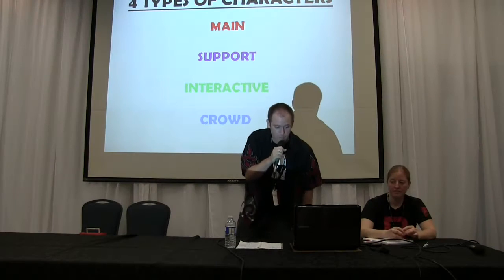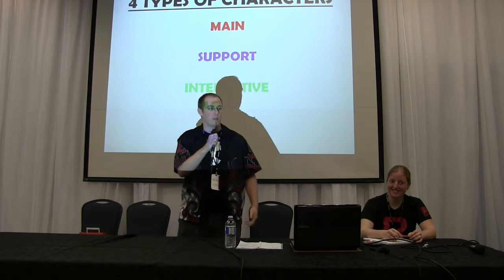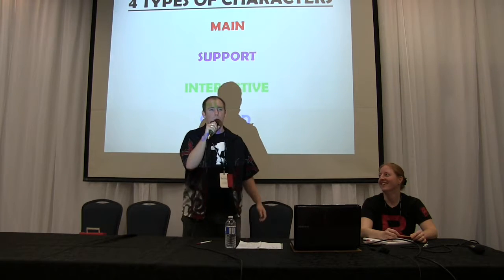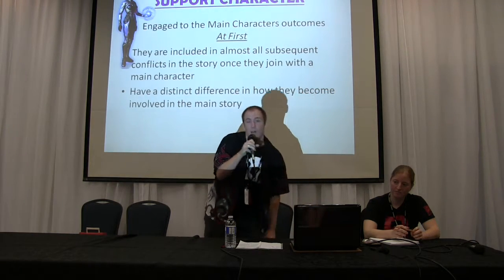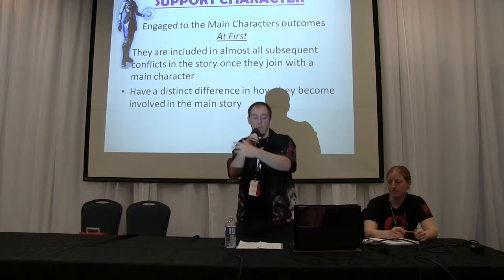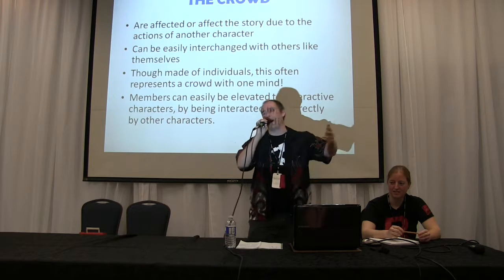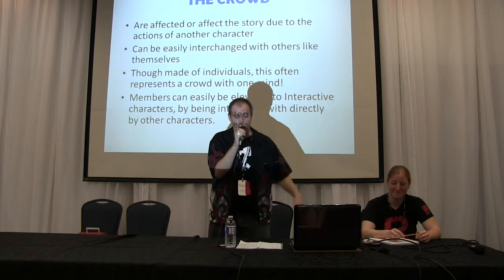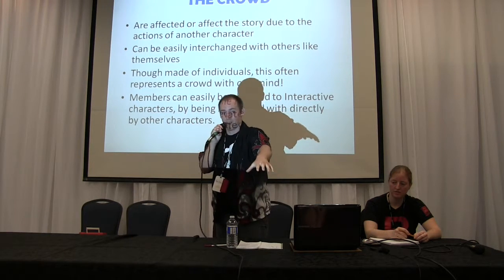Creating Compelling Characters - ConBravo Panel Part 2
We did a panel at ConBravo teaching how to create a compelling character for your own novel or project! We had a great turn out in the room and we decided to record it and post it here on YouTube.

We hope you like the video, which has been split up into 4 parts.

We would like to thank everyone that turned out for the panel, we had a blast!
Have a great day, and enjoy!